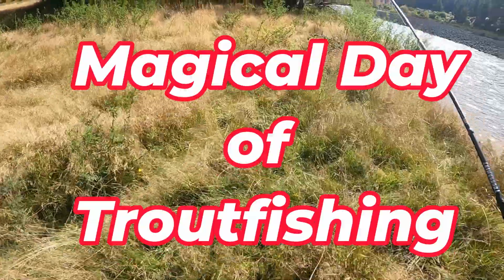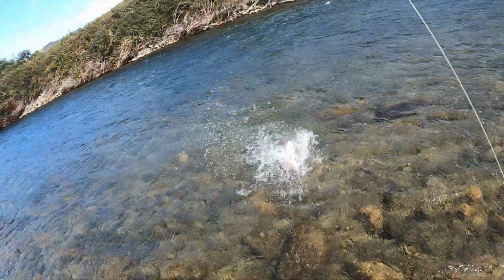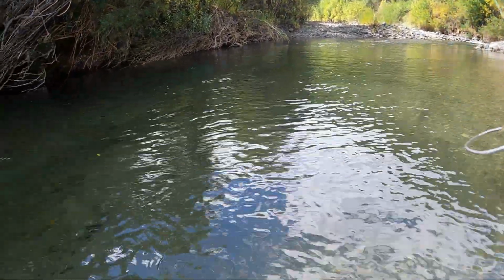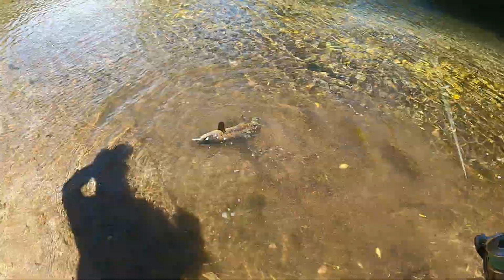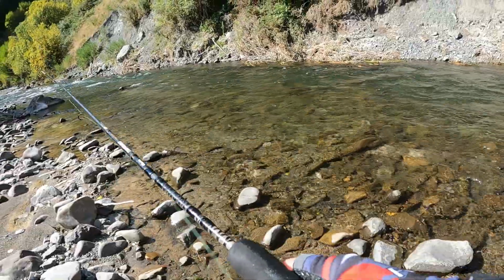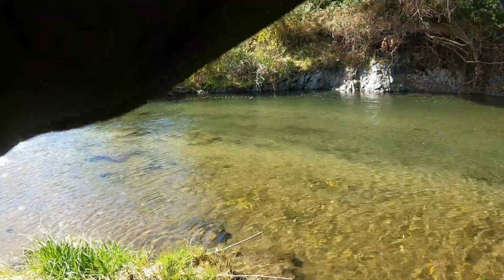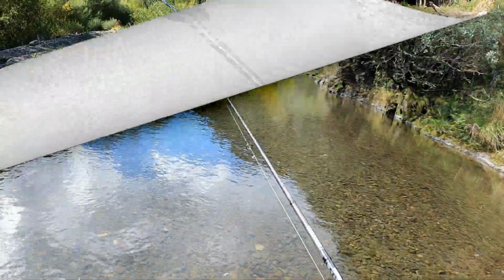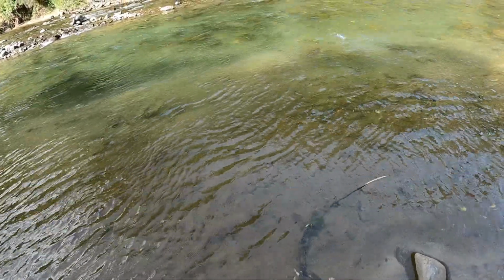Magical Day on the River - World Class Fishing for Trout in New Zealand incl. Fall into the Water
Fishing a River of Hawkes Bay  North Island of New Zealand  March 2024

Fishing for big Brown and Rainbow Trout  - Fishing with small softbaits berkley and Lunkercity.  and Mepps Aglia size 2&3 in Rainbow and Silver decor
Okuma Tournament Travel Rod - Shimano Twinpower Spinreel  - 20kg braided line - 4kg Fluocarbon Leader (1,5mtr)

Fishing Dogs

Fishing dogs are canine companions that join anglers on fishing trips. The ideal fishing dog should be well-behaved, obedient, and comfortable around water. Traits of a good fishing dog include:

Calm temperament: They should not get overly excited and scare fish.

Swim skills: While not all fishing dogs swim, water-friendly breeds like Labradors and retrievers often make great companions.

Endurance: Dogs need energy to match long fishing trips.

Adaptability: They should be comfortable with boats, shorelines, or riverbanks.

Obedience: Commands like "sit" and "stay" are crucial to avoid accidents or tangling with gear.

Hunterway Cross Staffy Terrier

The Hunterway cross Staffy Terrier is a mix of two highly energetic and loyal breeds:

1. Hunterway: A New Zealand sheepdog known for its intelligence, vocal nature, and herding ability. They are hardworking, trainable, and love physical activity.

2. Staffy Terrier (Staffordshire Bull Terrier): Known for their strength, playfulness, and affectionate temperament. They are loyal and friendly when socialized properly.

When crossed, these breeds can produce a dog that is:

Energetic: Needs regular exercise and mental stimulation.

Loyal: Protective and forms strong bonds with its owner.

Intelligent: Quick learners, making them trainable for activities like hiking or accompanying fishing trips.

Social: Friendly if properly trained, but they need early socialization to avoid aggressive tendencies.

These dogs do well in active households and need clear boundaries and consistent training.

Trout Fishing in the Tukituki River, New Zealand

The Tukituki River in Hawke’s Bay is a popular spot for trout fishing, particularly for brown and rainbow trout. Key features include:

Best fishing seasons: Spring (October–November) and summer (December–February). Winter can also yield results, especially near spawning tributaries.

Fishing methods:

Fly fishing: Dry flies, nymphs, and streamers work well.

Spin fishing: Small spinners, spoons, and soft plastics are effective.

Access points: The river has many public access spots near Waipukurau, Waipawa, and Havelock North.

Regulations: A fishing license is required, and anglers must follow size and bag limits.

Gear tips:

Rods in the 5–7 weight range for fly fishing.

Light spinning rods with 4–6 lb test line for spin anglers.

Use polarized sunglasses to spot trout in clear water.